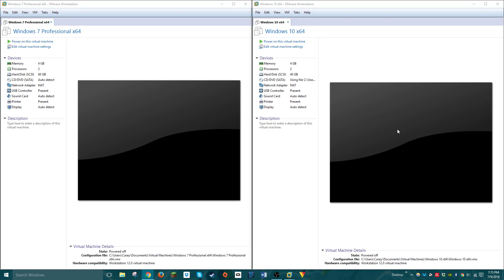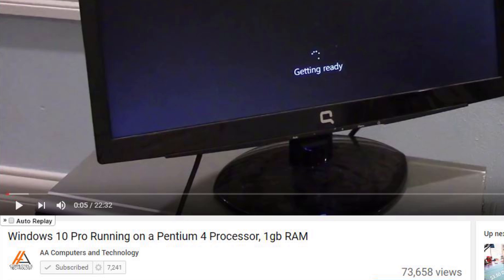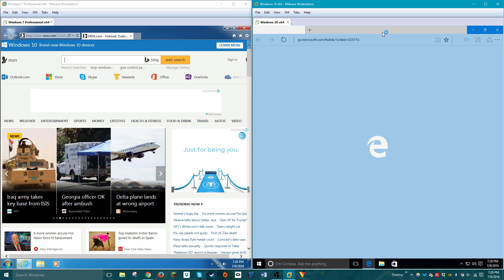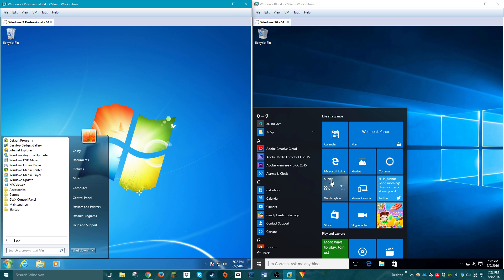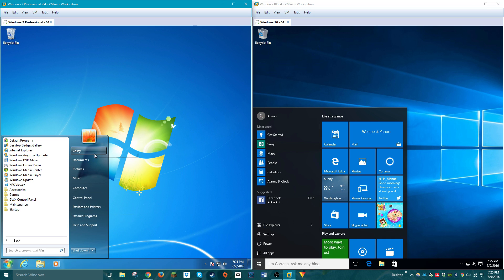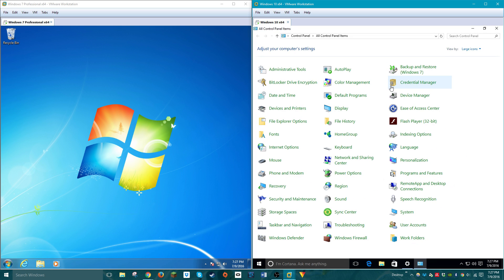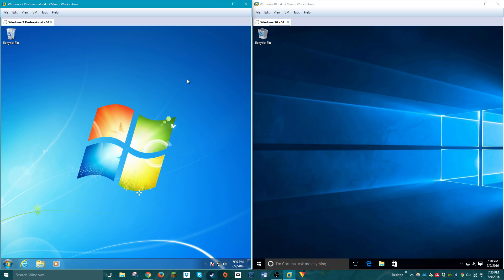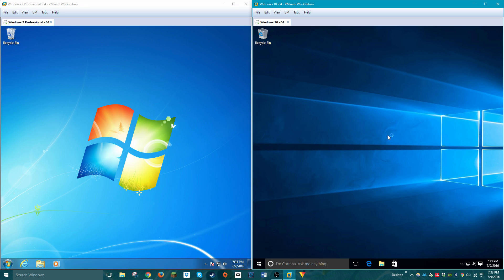Comparing Windows 10 to Windows 7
In this video, I compare Windows 10 to Windows 7, two fairly similar but different operating systems from totally different time periods.